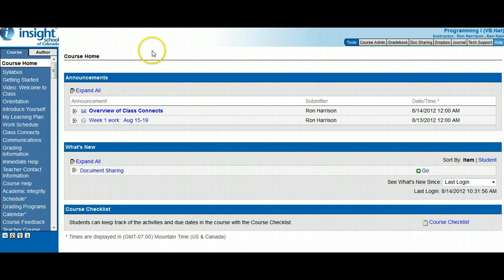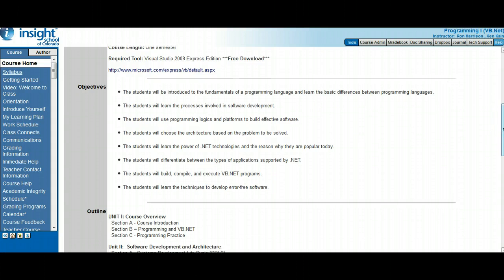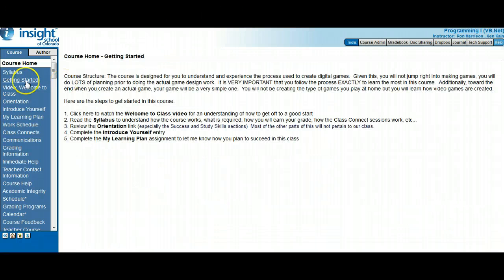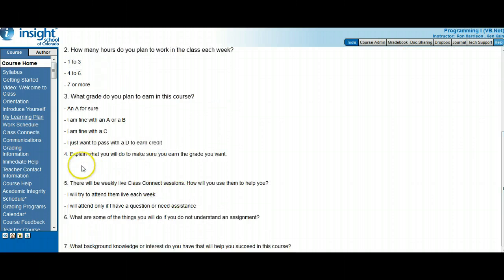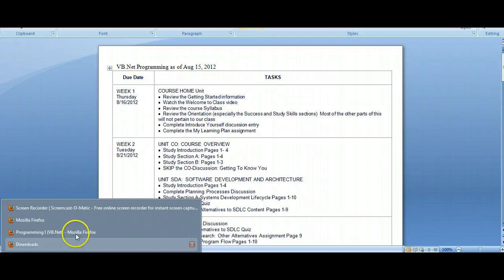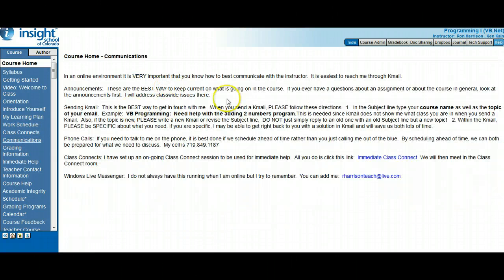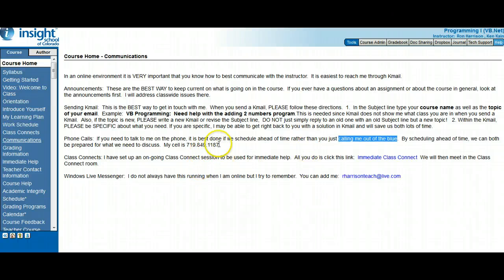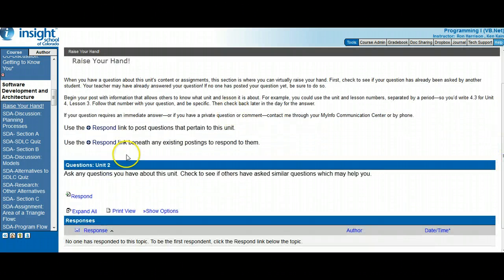VBNet Programming Week 1 Quarter 1 F2012 Welcome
Welcome and Getting Started video for VB Net Programming  Week 1 Quarter 1 Fall 2012